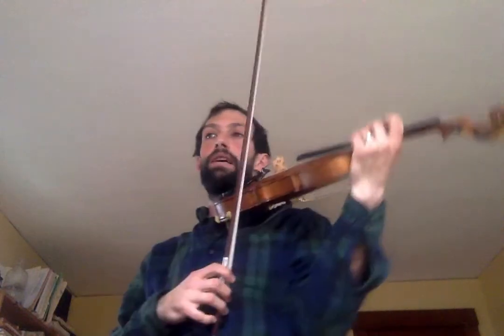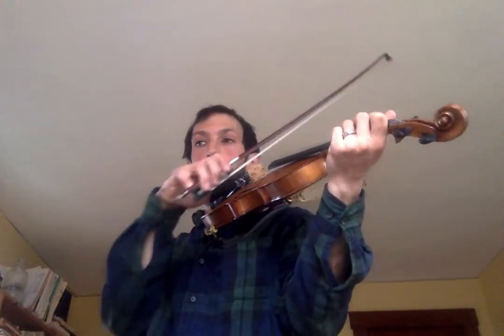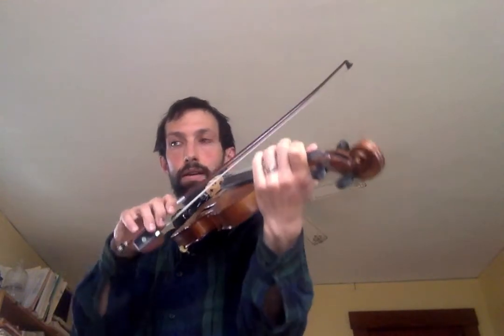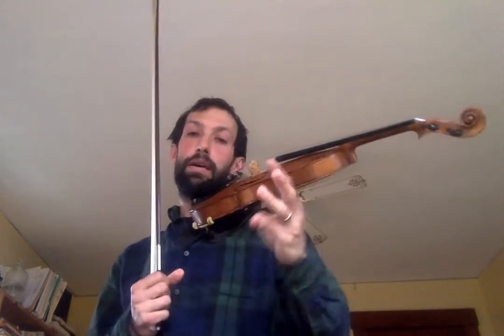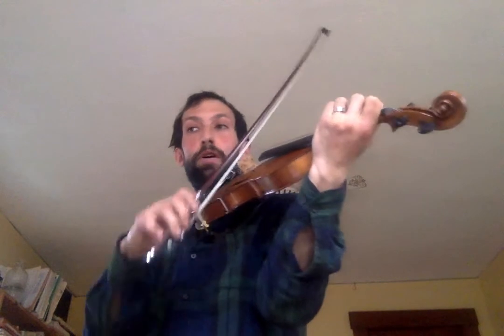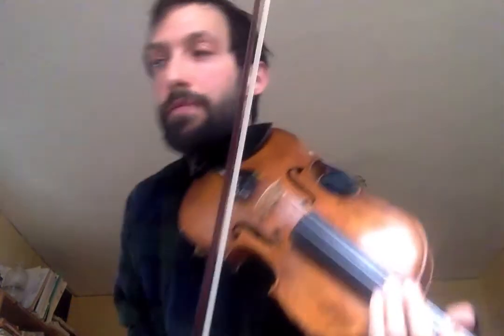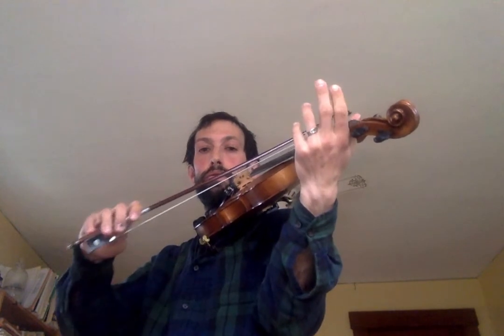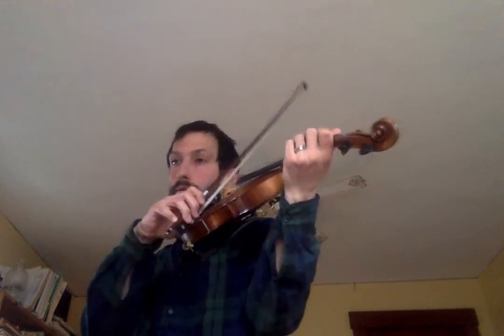Bicycle Built for Two - pg 24